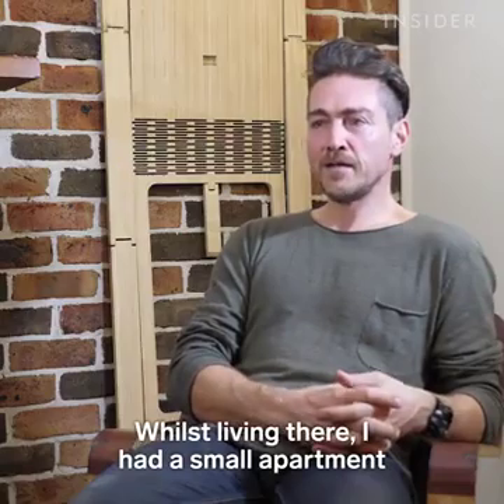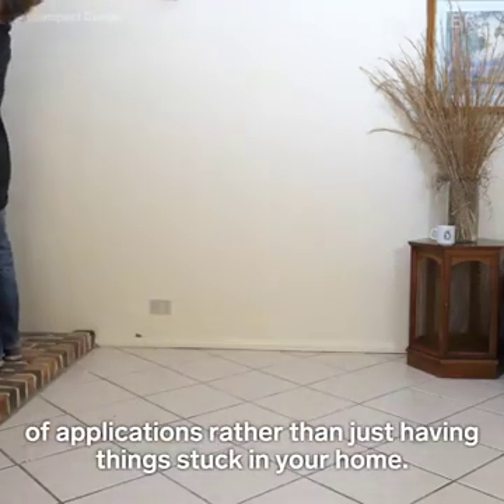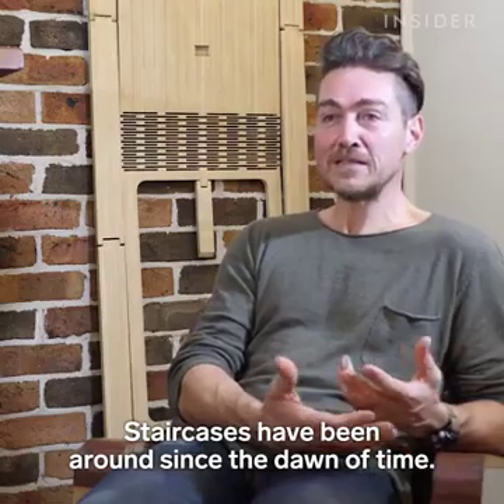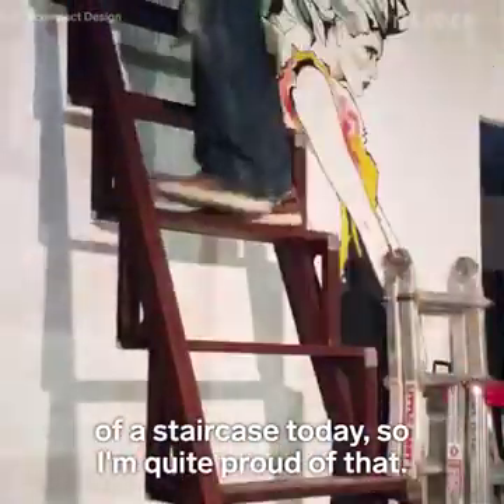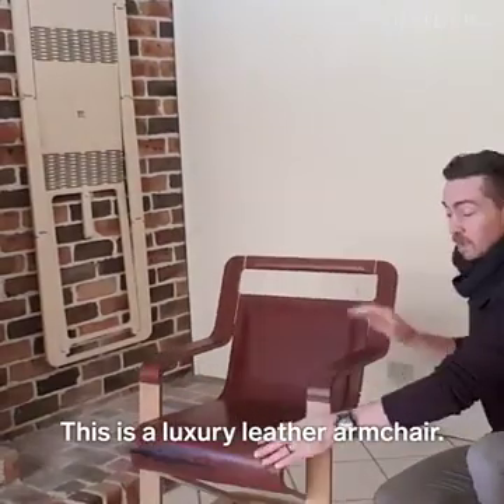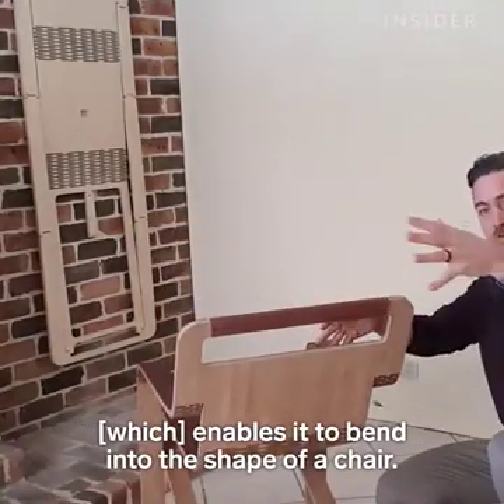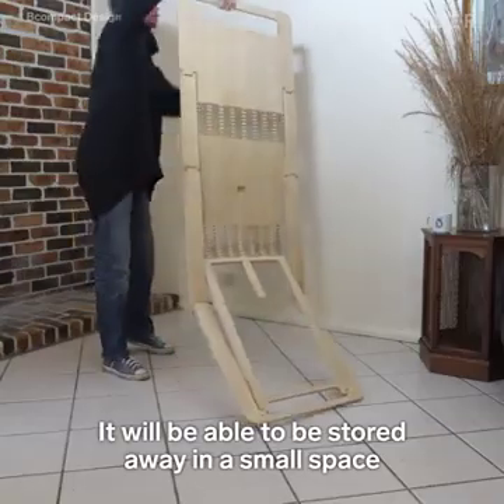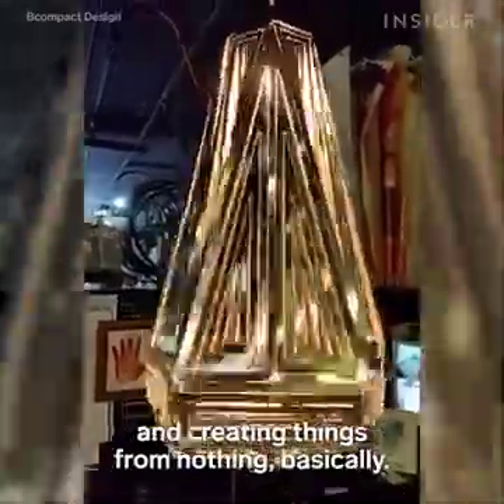Escaleras y muebles plegables